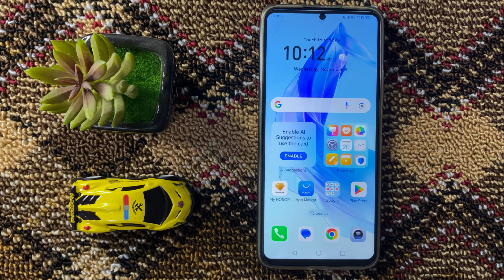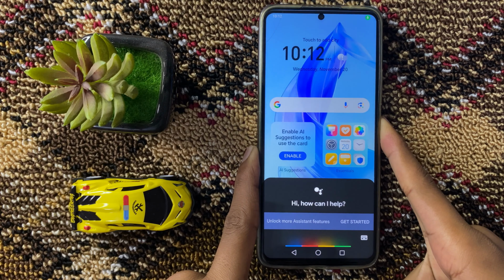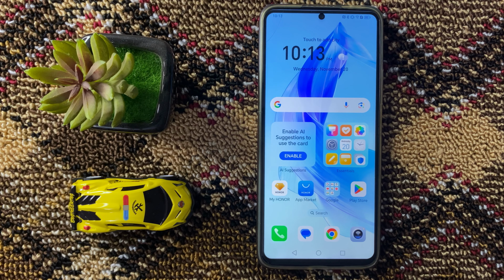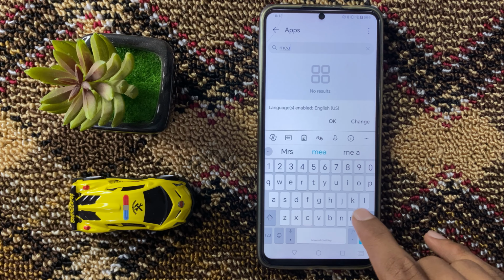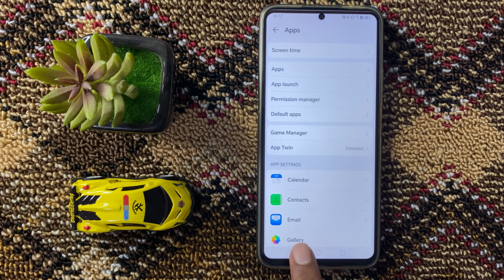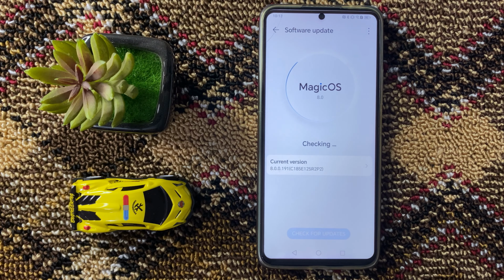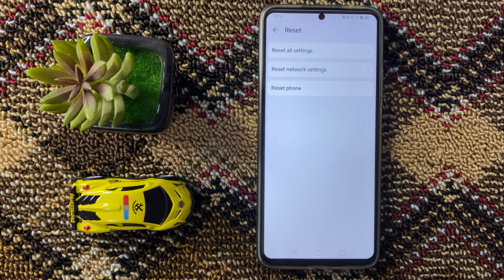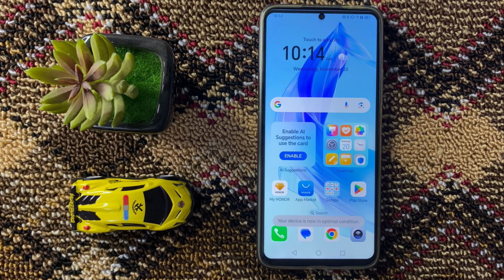How to Fix If Huawei Mobile Can’t Receive Text Messages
0.10 Huawei Mobile Can’t Receive Text Messages